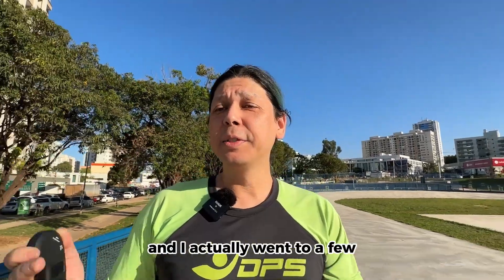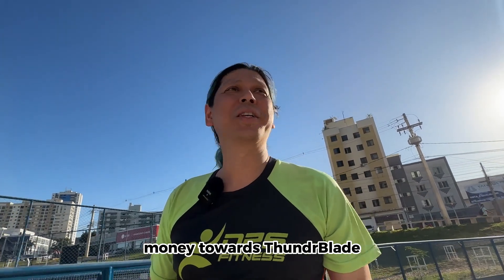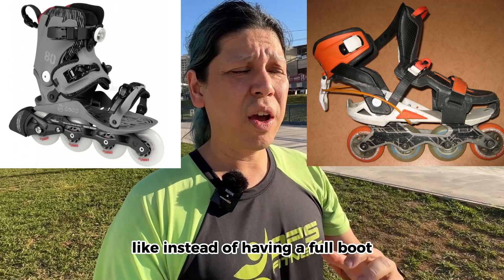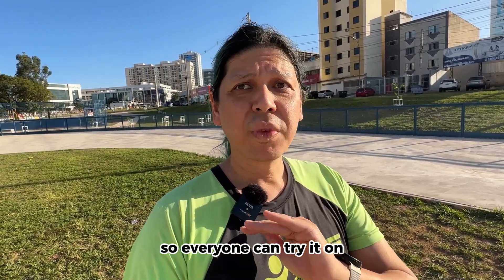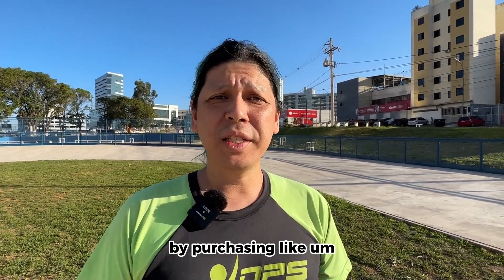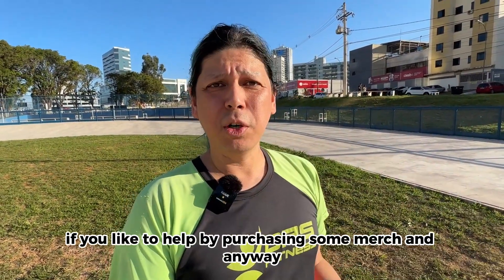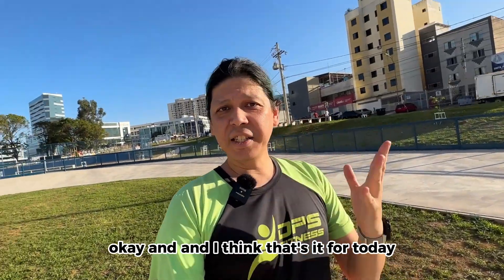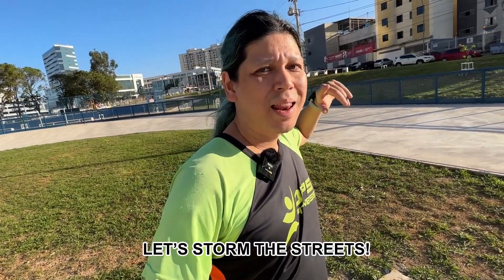New Plans! 2 motor prototype incoming!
Let's talk about the next generation of prototypes and get some merch going!